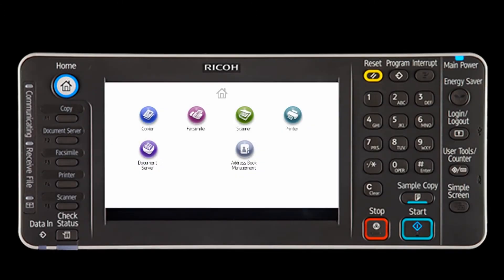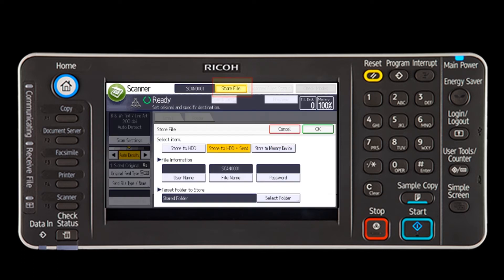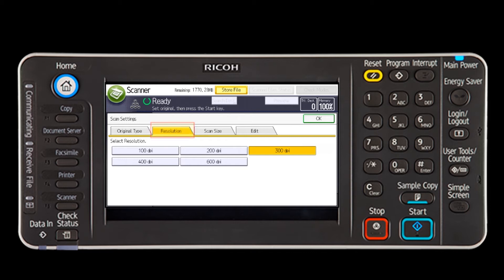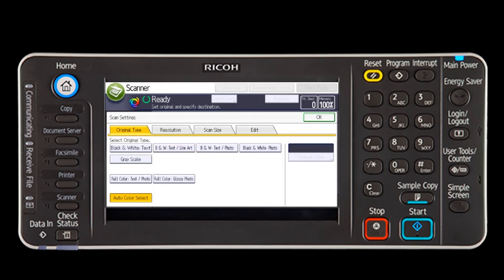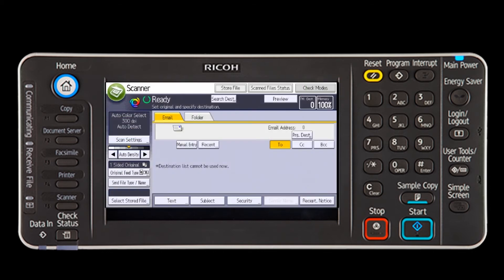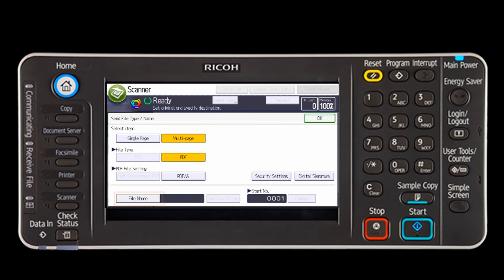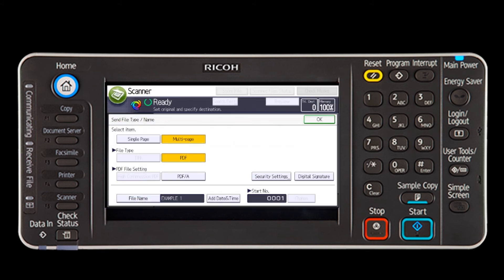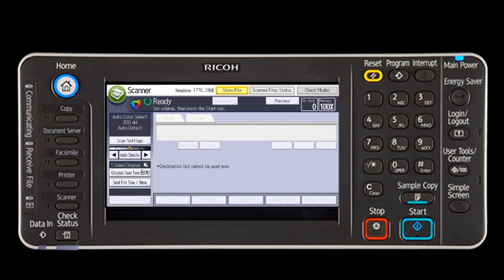Scanner – Scan to Memory Device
This video shows how to scan to USB and SD card memory devices.